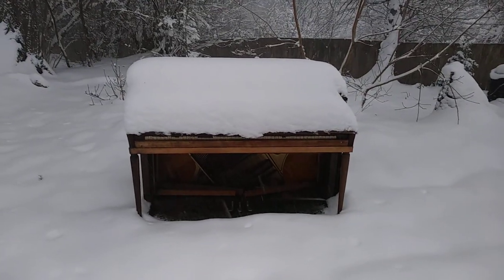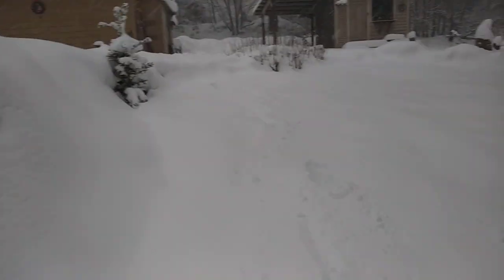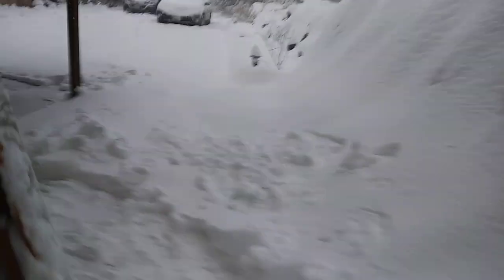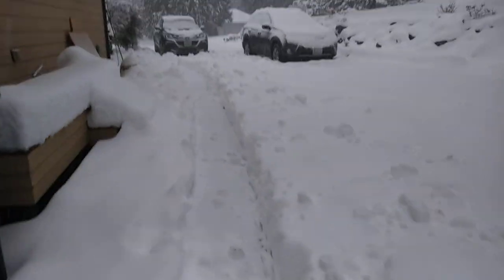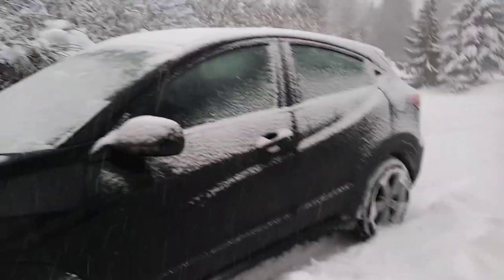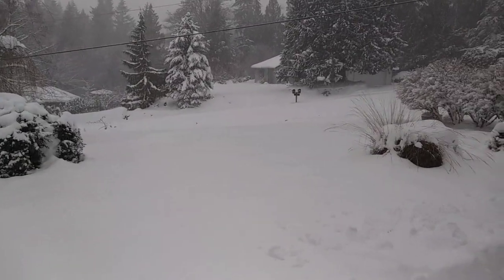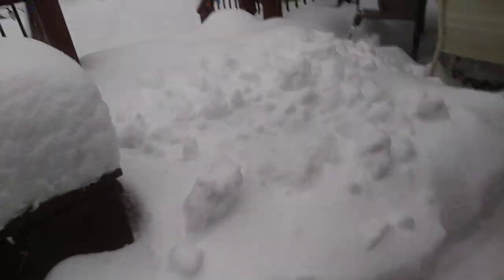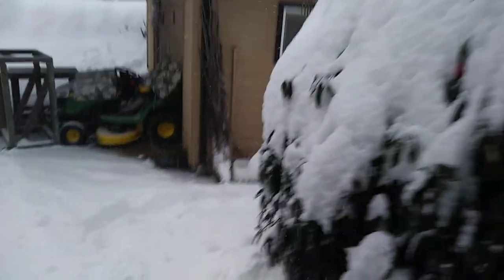Wa state "Snowmageddon" 2019 Snohomish county